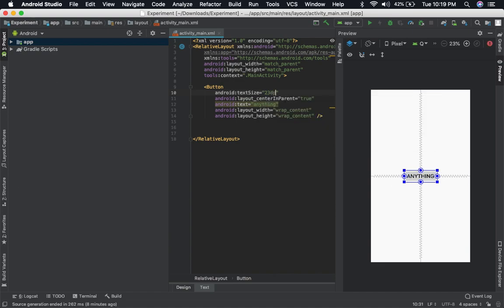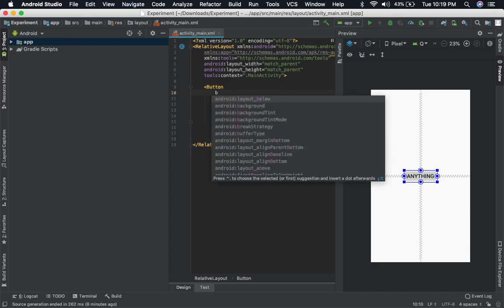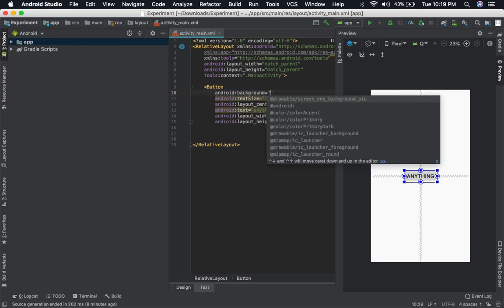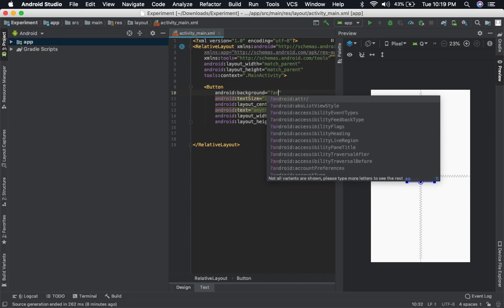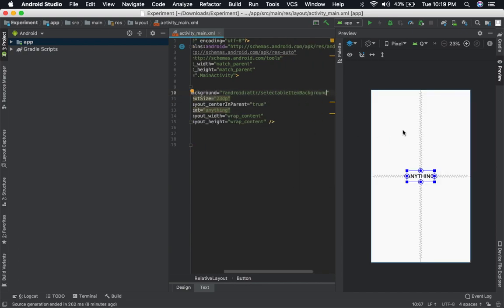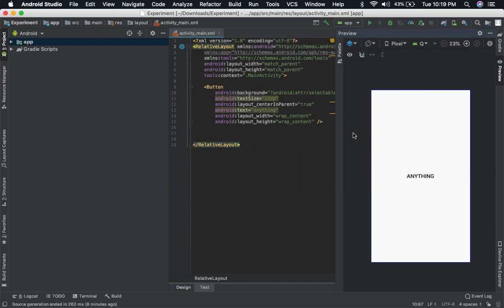How to make your button's background transparent in Android studio - English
Sometimea we want our buttons to have a transparent background (no colour).
This is best for certain sort of designing.
Android studio coding tutorial